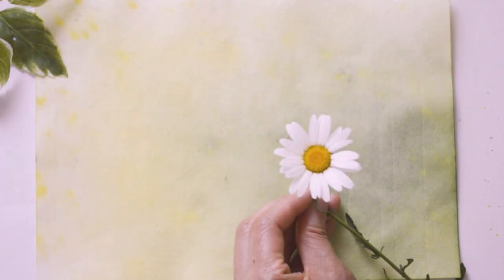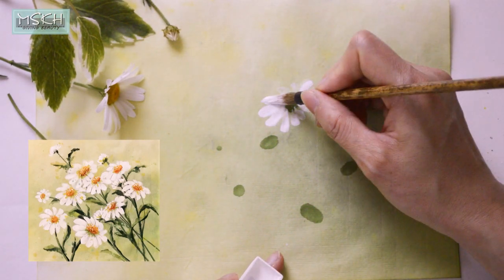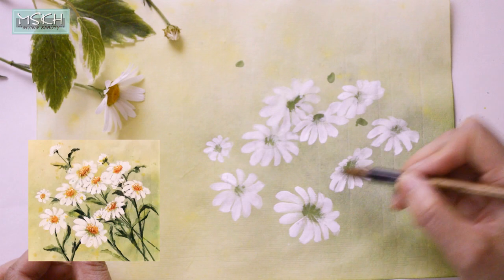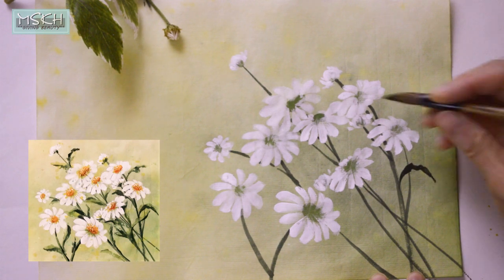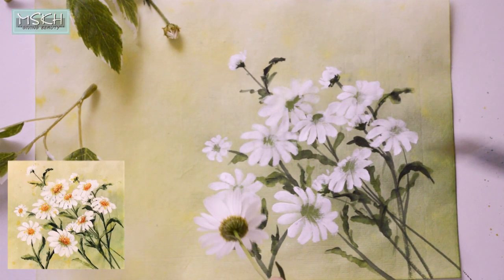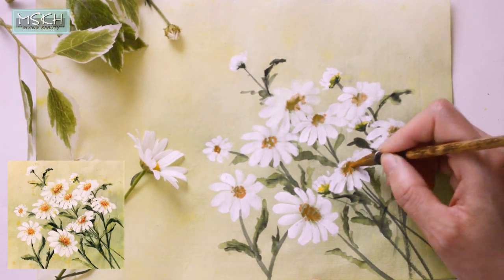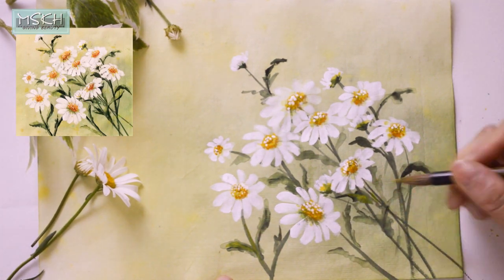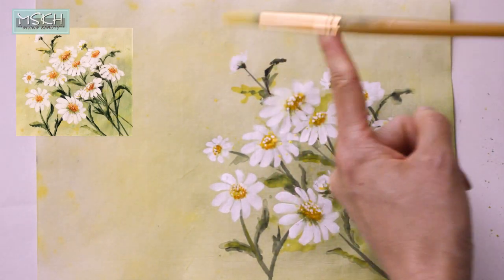(RicePaper&Watercolour)Painting Daisy/Painting Flower/Step by Step/수묵일러스트/한지수채화/한글자막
Hi. This is MiSun in MSKH ART.
For this video, I am painting flowers with watercolor on rice paper. Some call Korean paper/Sumi paper/Xuan Paper/ Rice Paper. I like the feeling of how the paper absorbs the water and lets colors blend itself.  I didn’t use special paint. I used watercolor paint to play with it. (not in a traditional way)
Enjoy the process of the paint and water soaking into the paper with a beautiful flow of flowers.

If you have questions, requests or comments you can leave them below.